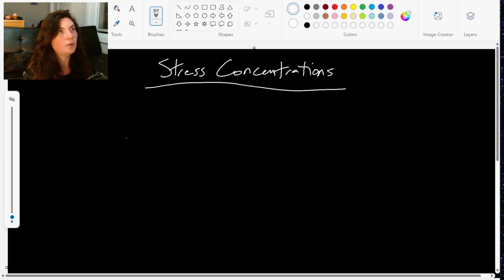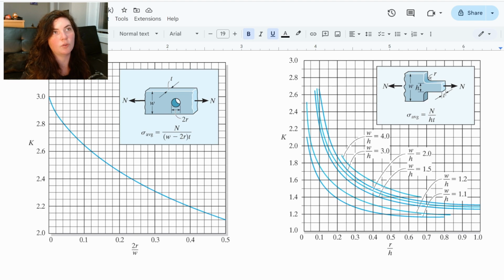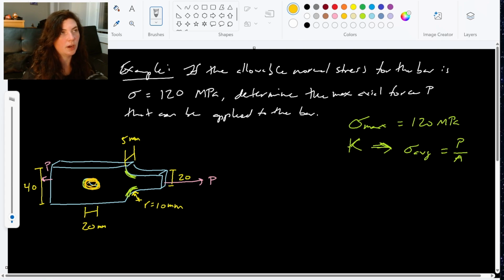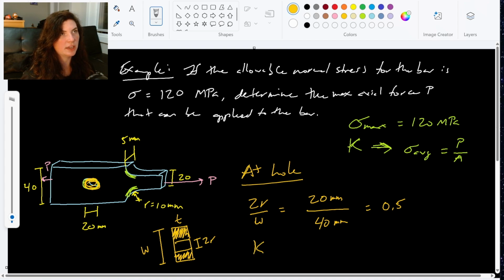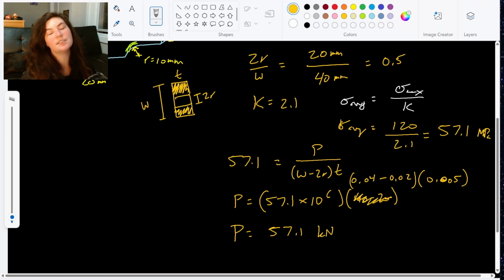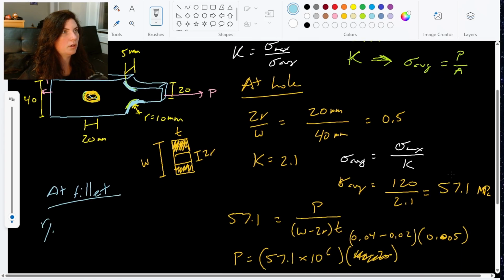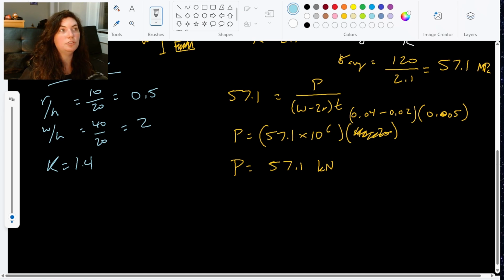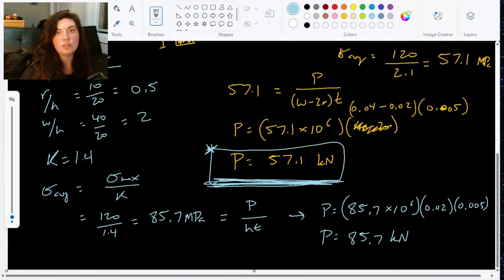Stress Concentrations under Axial Loading - ENG 217 Strength of Materials - Lesson 18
This video discusses stress concentrations at holes and fillets for axially loaded members.
0:01 What are stress concentrations?
4:51 Example 1